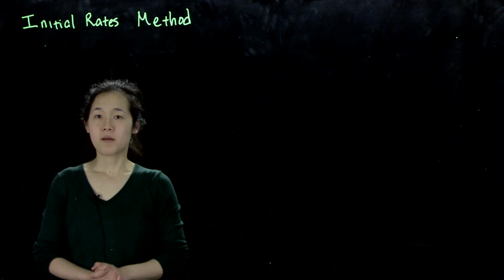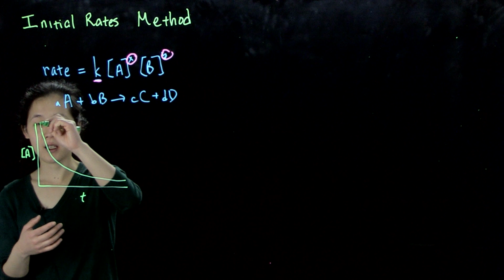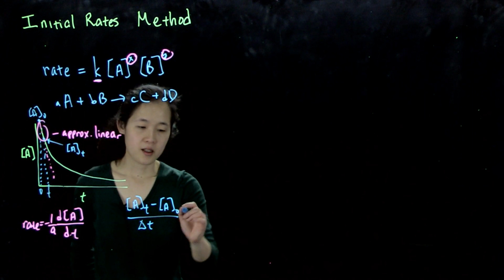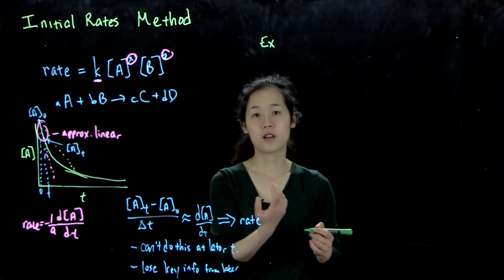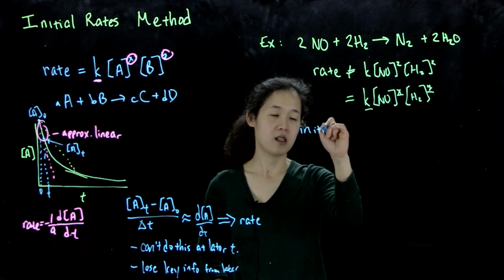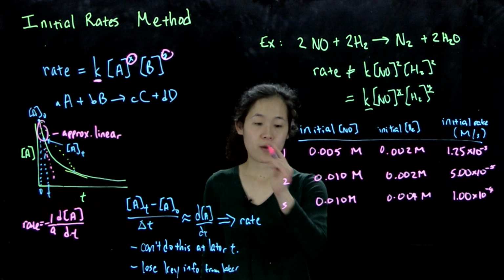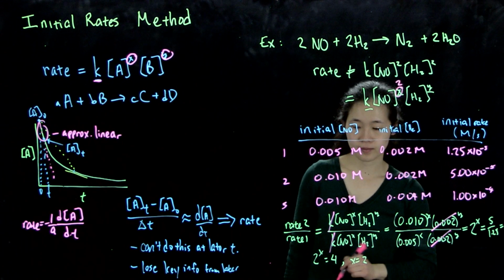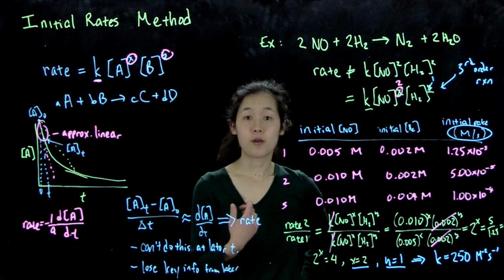L25D Method of Initial Rates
Example problem of determining rate law from initial rates.

CHEM 20284